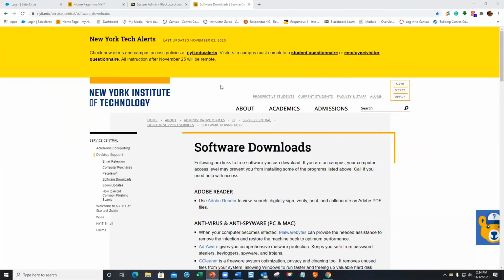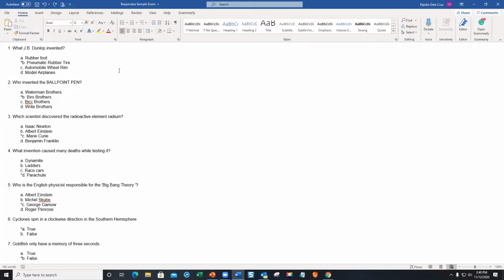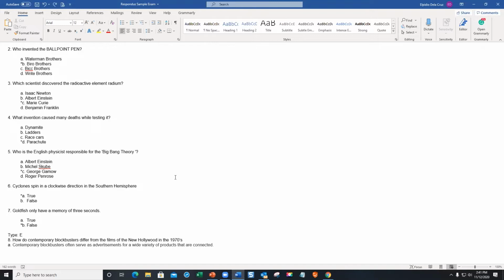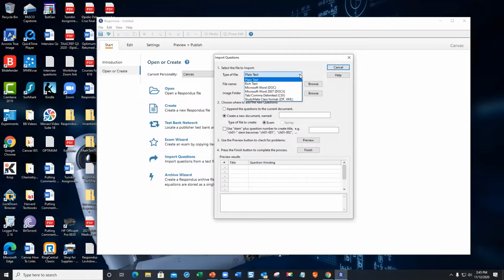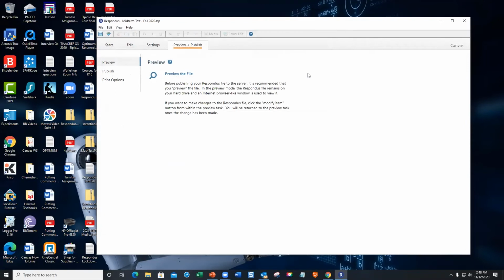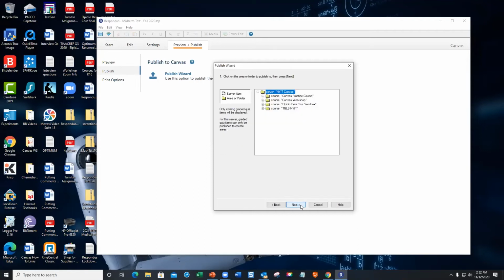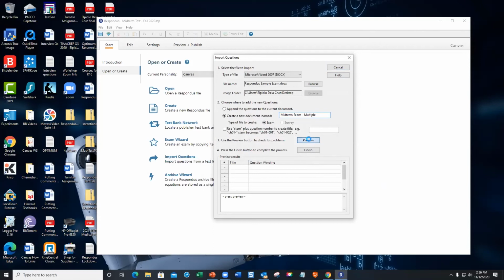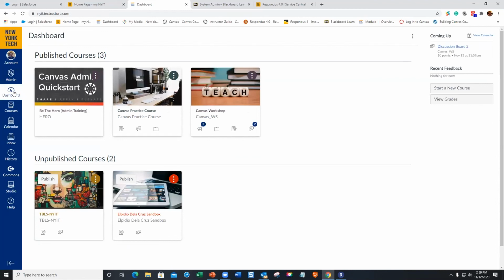How to Upload an Exam Using Respondus 4.0 in your Canvas Course.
Step-by-step tutorial.  Learn how how upload your exams from a Word doc to Canvas using Respondus 4.0 (This software is for a Windows environment).